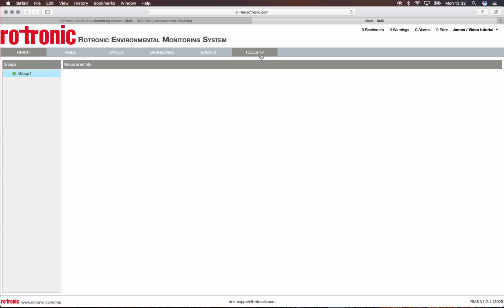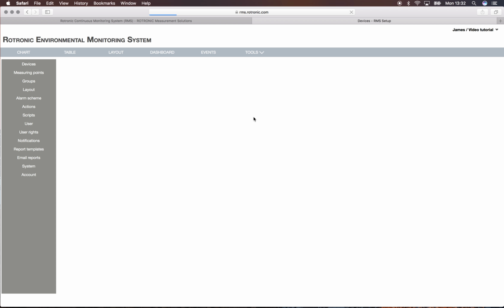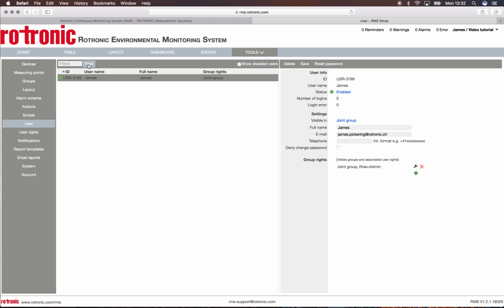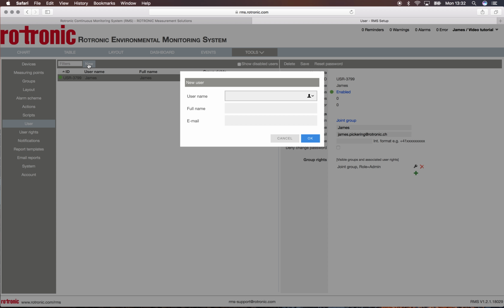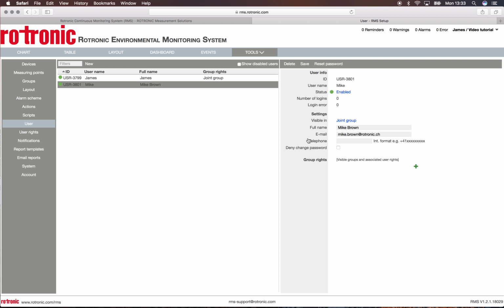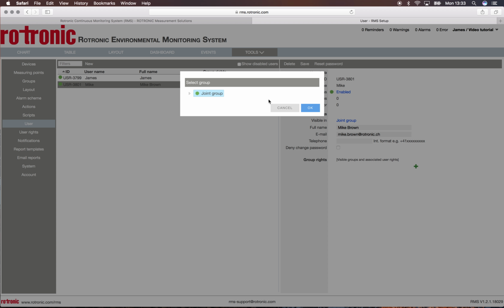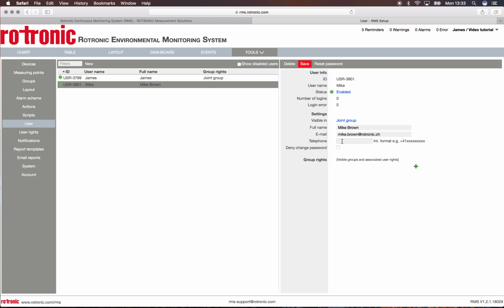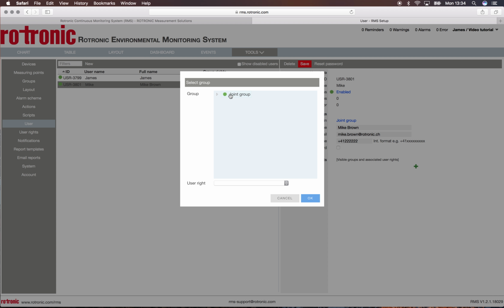RMS Tutorial: Setup new user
In this Rotronic Monitoring System tutorial you will learn how to setup a new user.